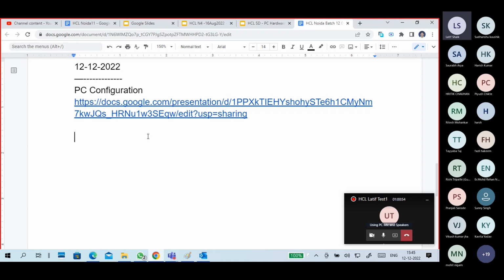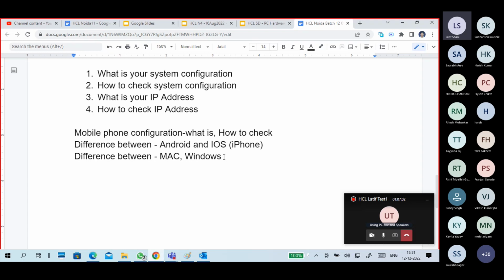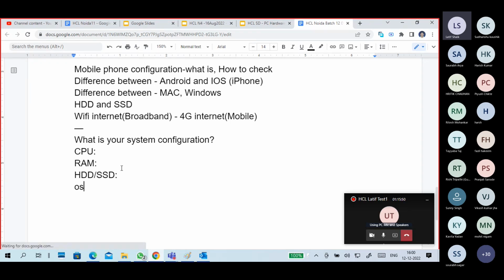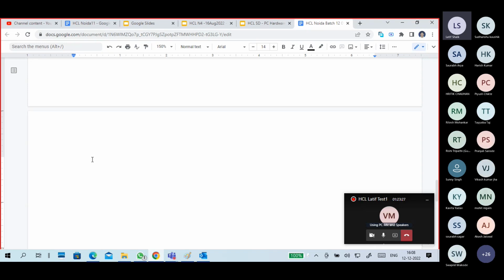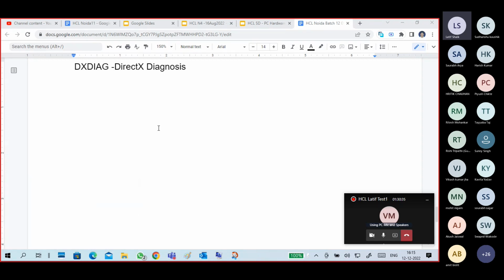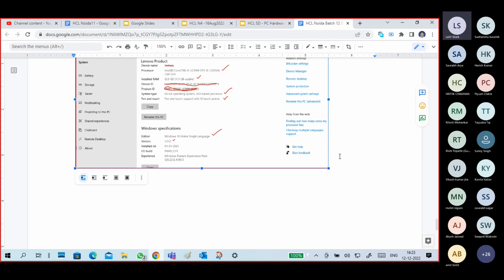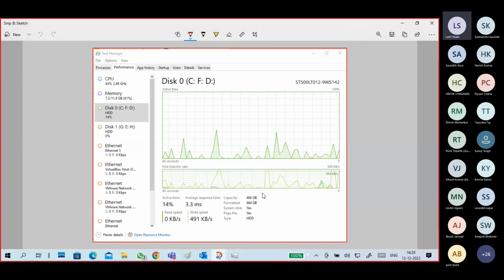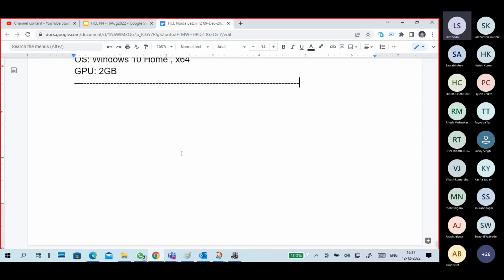(N12) How to check system configuration and What is your system configuration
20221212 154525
PC Configuration

What is your IP Address
How to check IP Address

Mobile phone configuration-what is, How to check
Difference between - Android and IOS (iPhone)
Difference between - MAC, Windows
HDD and SSD
Wifi internet(Broadband) - 4G internet(Mobile)
CPU: Intel / AMD - i3,i5,i7 gen 12,11 / ryzon 3 5..clockspeed,no of cores and no. threads or logical processor, cache memory,
RAM: size , speed, model
HDD/SSD: size, model
OS: os , edition, version…
GPU: memory size
Width/Bit/Arch: 32bit or 64bit
How to check system configuration
search/run
-msinfo32
 -dxdiag
 -About your PC (or Win/Start - Settings - System - About)
 -Task Manager , taskmgr
BIOS setting
3rd party softwares - speccy, cpu-z